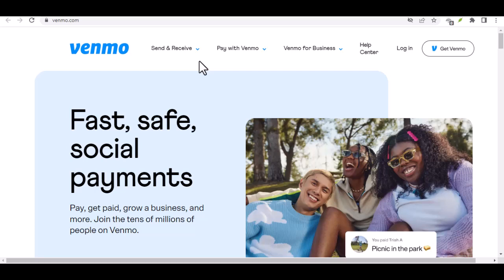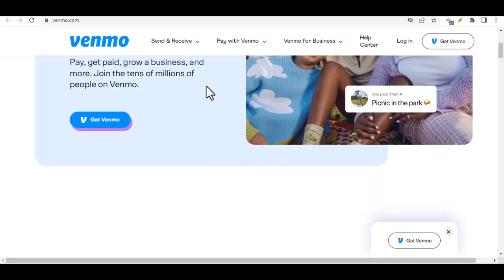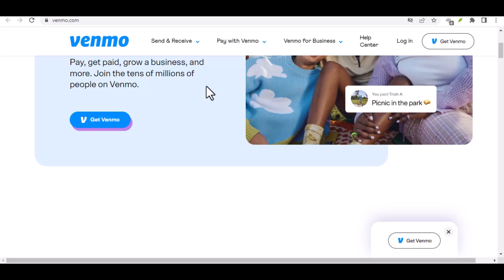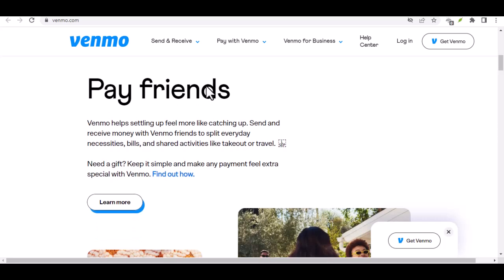How to unblock someone on Venmo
In this video we talk about How to unblock someone on Venmo